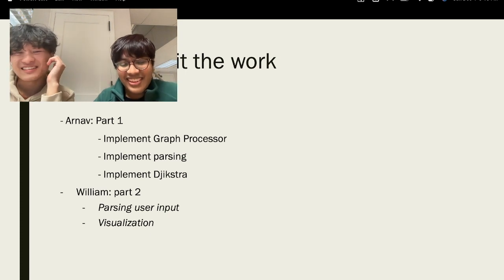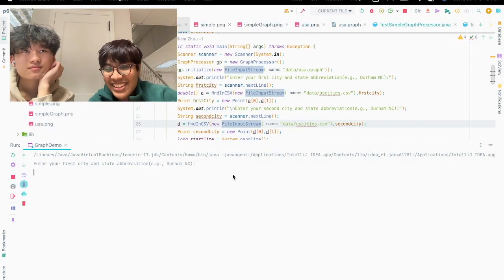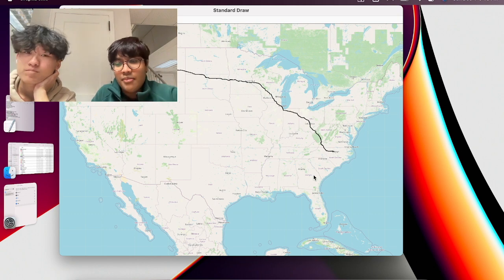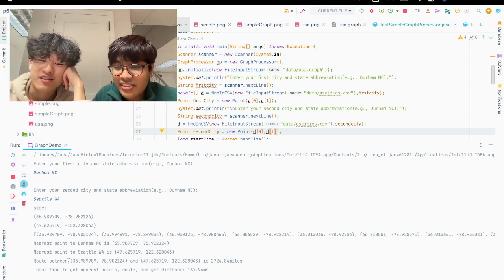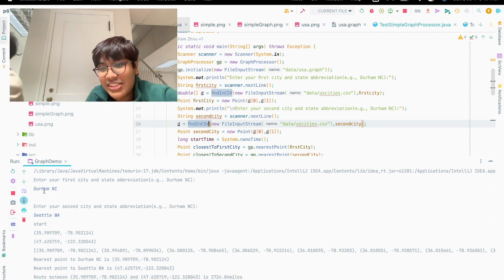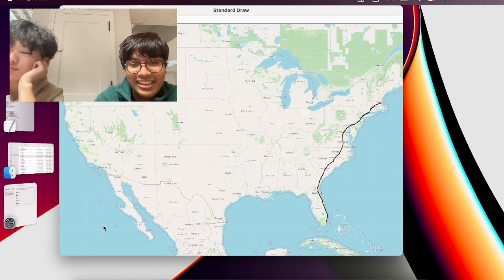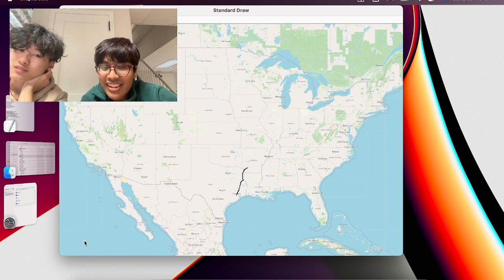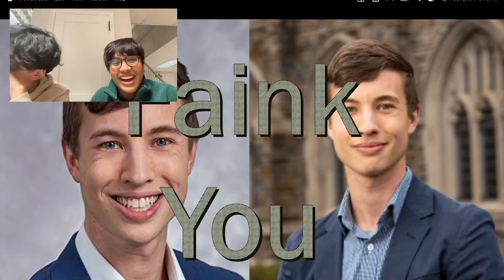p6 route presentation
Presentation for project 6 for CS 201 Fall 22.